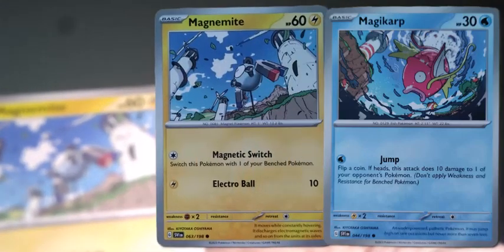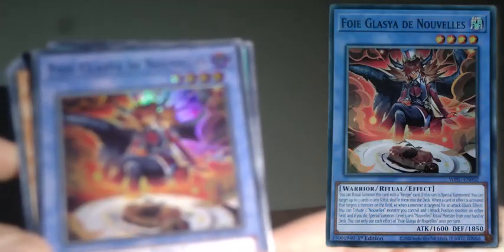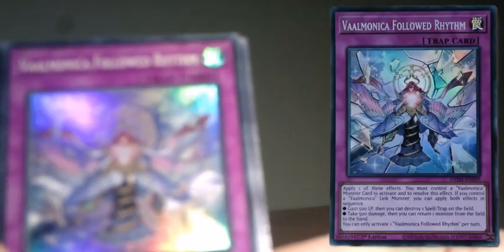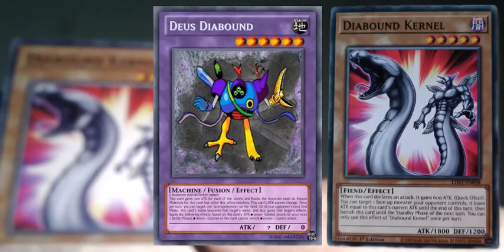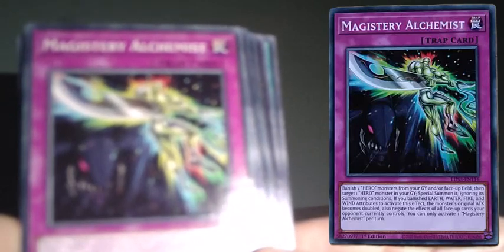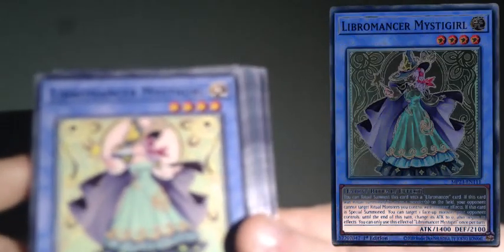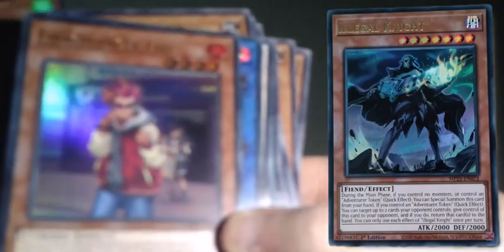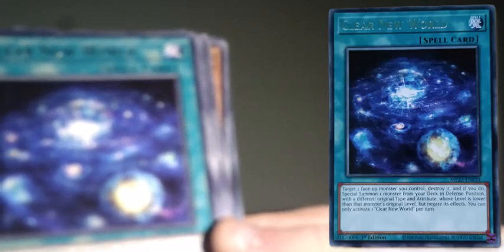More Card Pack Openings (Minky Mondays - Ep. 9)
Minky Mondays, hopefully starting off your week in a good way.

Time to go through even more Card Pack openings! ...I'll try to mix up the topic for next time's episode.

Time Stamps:
Spoiler warning - 0:00
Intro - 0:10
Pokémon Scarlet and Violet - 1:11
Wild Survivors - 4:00
Valiant Smashers - 5:49
Legendary Duelists - 8:02
Dueling Heroes (Mega Pack) - 15:17
Have a minky day! - 24:29